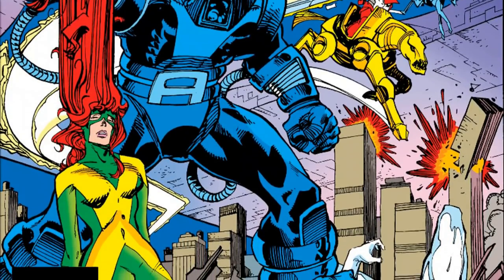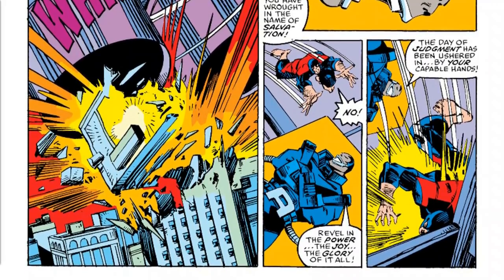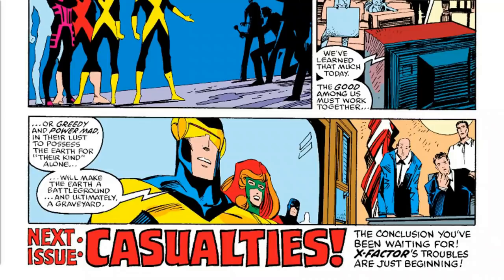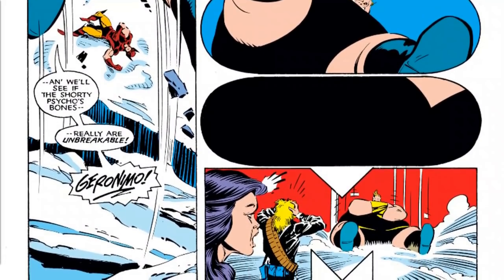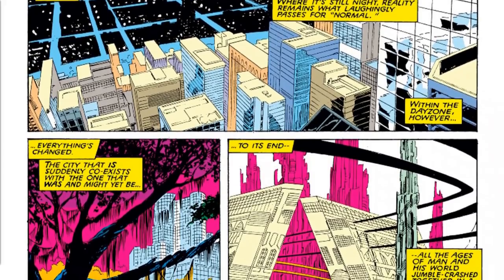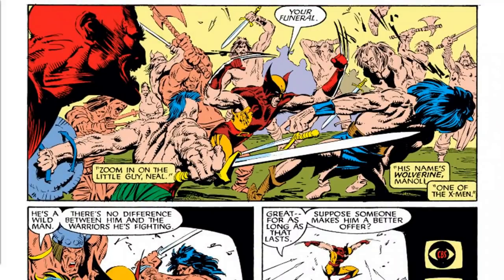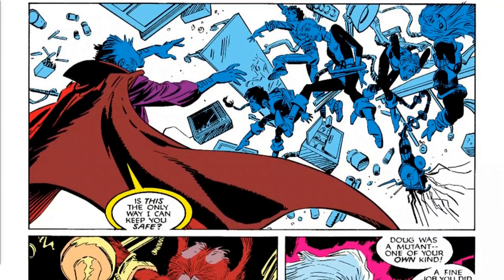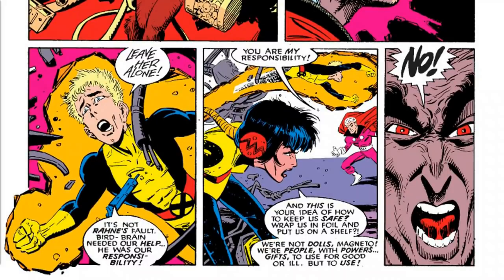X-Men: Fall of the Mutants Event Review! | Krakin' Krakoa #117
In 1988, Marvel Comics' X-Men Universe combined to tell the Fall of the Mutants, a crossover event built around three major devastating separate events spanning the X-Men, X-Factor, and the New Mutants. Fall of the Mutants is the follow-up to Mutant Massacre, and part of the build to 1989's Inferno, with some of the stranger and least discussed ideas and beats from the Chris Claremont era of X-Men.

Today I'll answer:
+ What are the themes of Fall of the Mutants and what impact do they have on the X-Men of today?
+ As the first major Apocalypse story, what does Fall of the Mutants establish about the longtime X-villain?
+ Will we see elements from this stranger era of late period Claremont resurface in modern X-men?
+ Theories and predictions about what Fall of the Mutants means for the Dawn of X!

Spoilers for discussed comics may follow!

About Comic Book Herald:
My name's Dave, and Comic Book Herald is a labor of love designed to help new, lapsed, and curious comic book readers explore and enjoy the wonderful world of comics. I've been developing reading orders, chronology guides, and detailed comics recommendations since late 2011. Comics can be confusing and intimidating; I try to help.